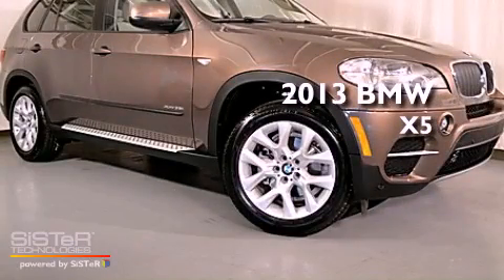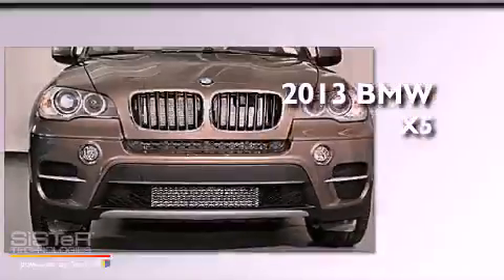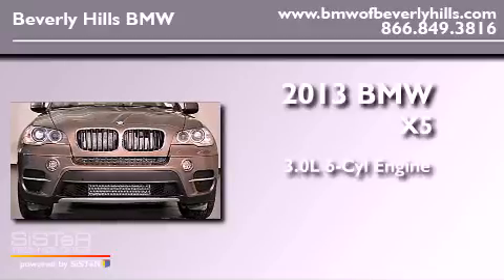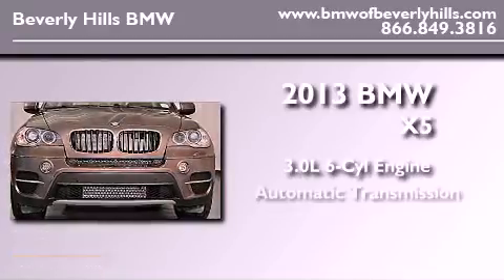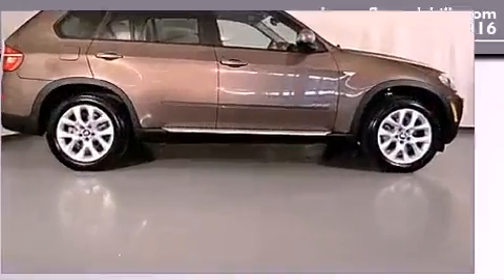2013 BMW X5 Beverly Hills CA 90036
Year : 2013
 Make : BMW
 Model : X5
 Engine : 3.0L I-6 cyl
 Trans . : Automatic
 Exterior : Sparkling Bronze Metallic

 Interior : Oyster

 2013 BMW X5 Beverly Hills CA